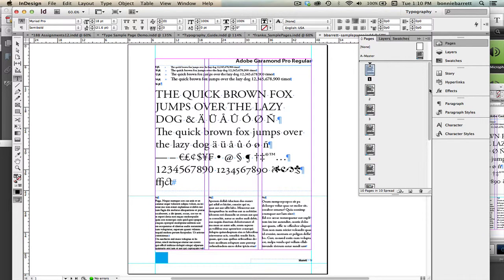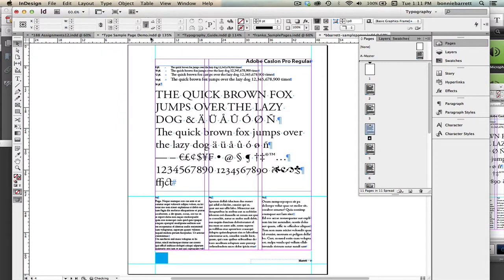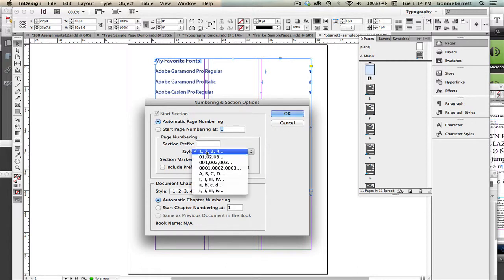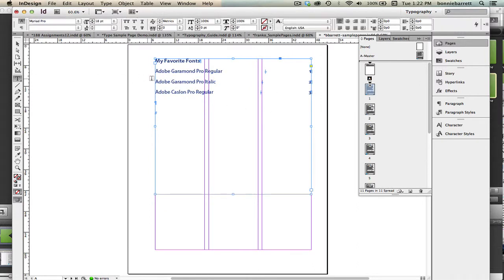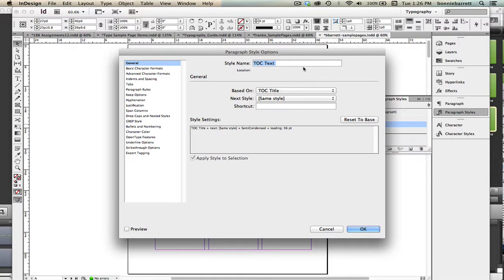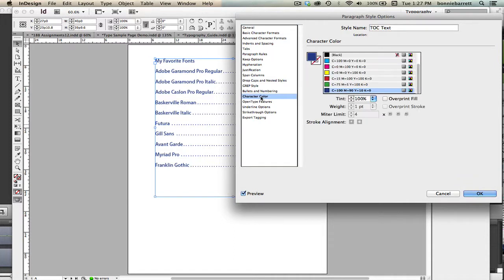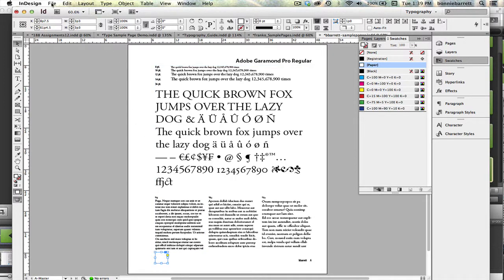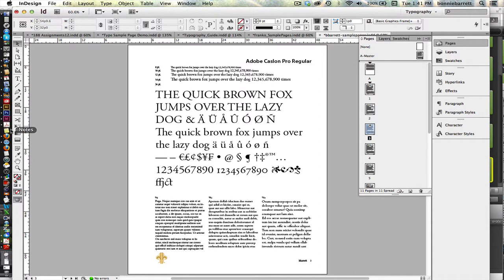05 Page Numbering and Section Options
Work with the Pages Panel to control auto page numbering. Import a graphic into a frame. Get the project ready for printing or export to interactive PDF.